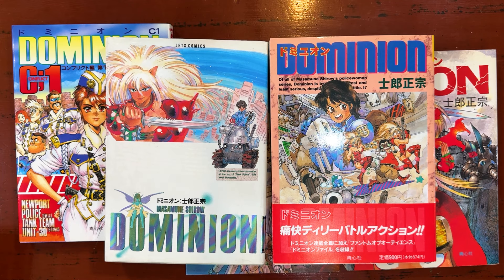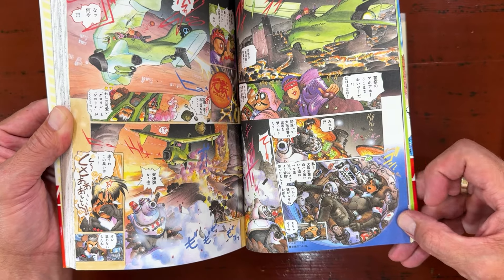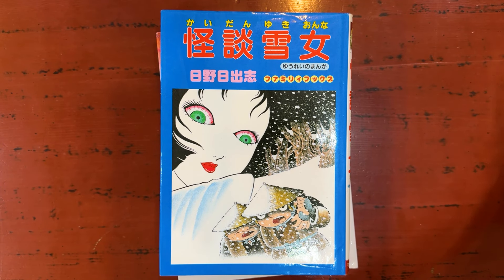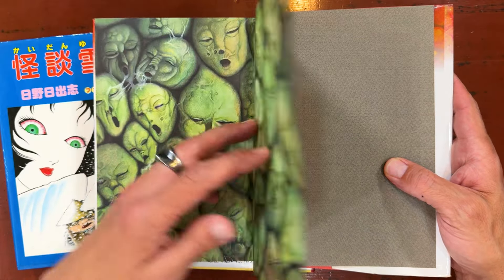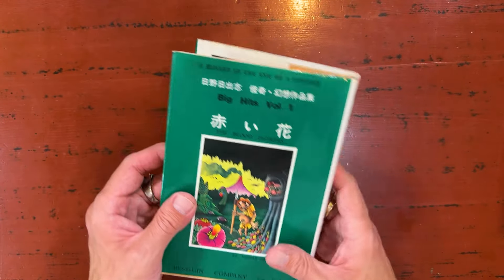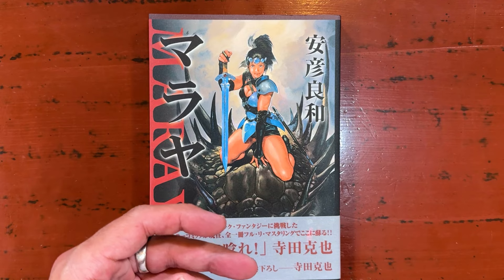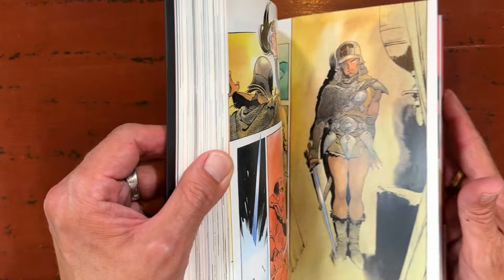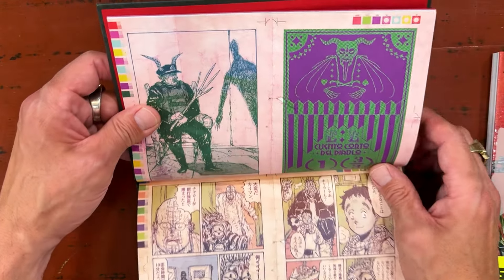You wont believe what manga I found this time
Back with another MANGA HAUL video! This one gets pretty insane, from some well-known titles by Masamune Shirow to crazy horror manga with color pages by Hino Hideshi, this video is definitely one to sit back, grab some popcorn, and look through these amazing manga with me.

I try to respond to them all! It’s a great way to get more people interested in the manga we love!

Finally, buy my rad Japanese manga, mags, and books at Japanbookhunter.com and on Japan Book Hunter on Instagram where I post every day.

Thanks to everyone who supports what I do and mata ne!

Song: “Space Wish” (prod. jxsie beats)
*Share and use clips (in a nice way my friends)